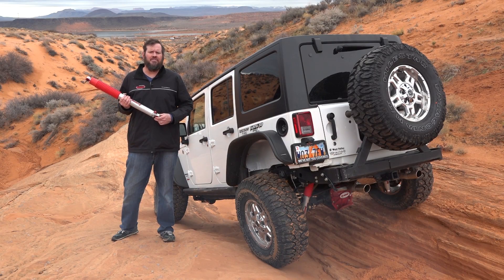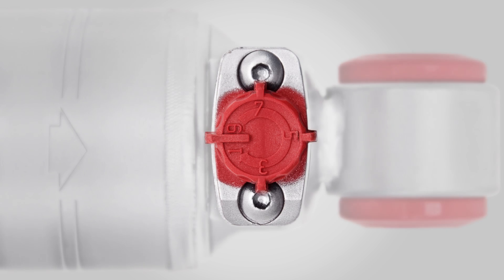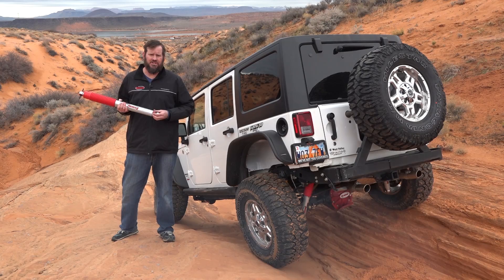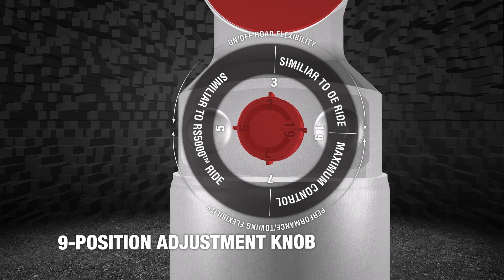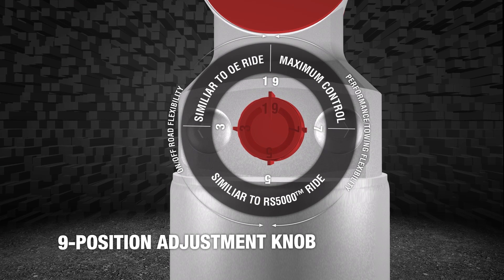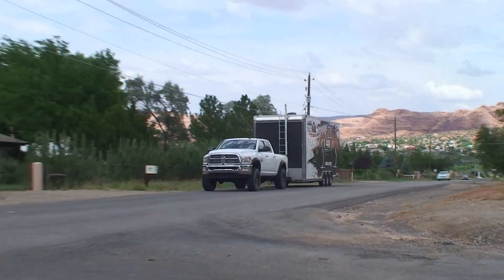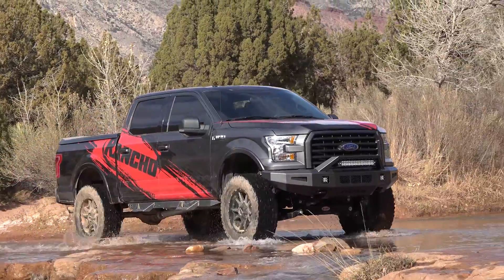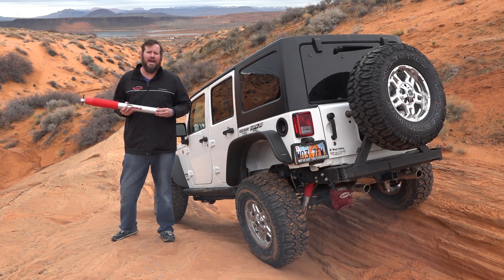RS9000 XL Shock Settings Explained | Rancho Suspension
Ever wonder what the knob on the Rancho RS9000 XL shock absorber does and where to set it? Here to answer these often-asked questions is Matt Gannan of the Rancho Trail Team. Matt describes how the nine-way knob allows you to unload damping and rebounding of the shock and then he goes on to explain the process he uses for setting the shock. When you're ready to upgrade your vehicle's suspension system, visit Rancho's for performance suspension & shocks.